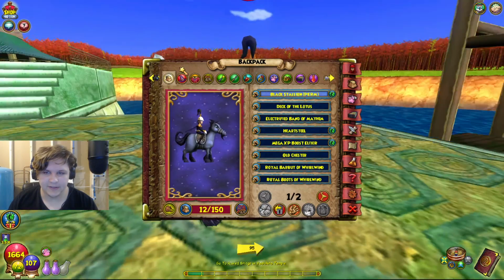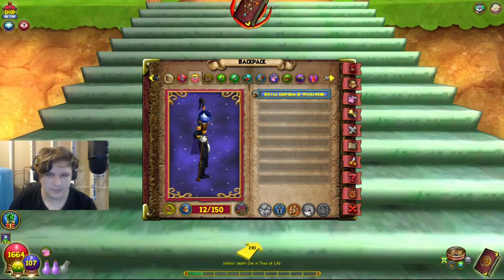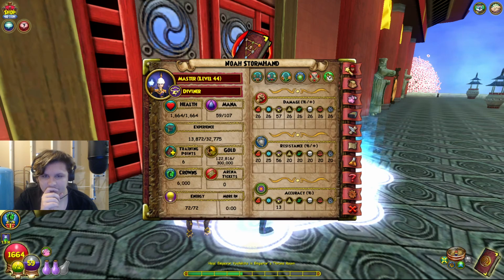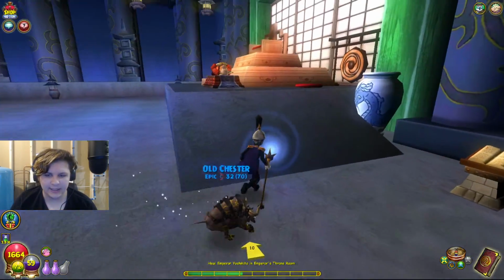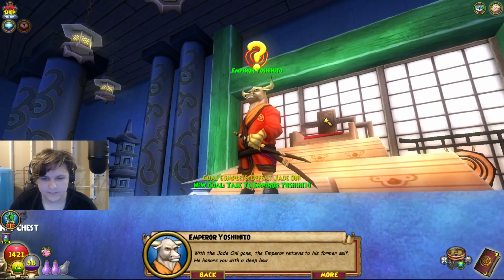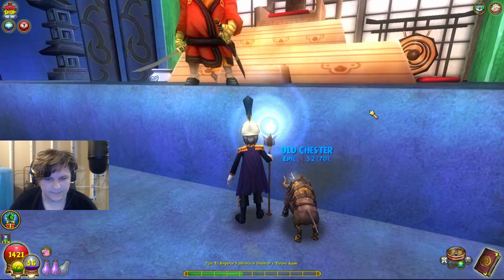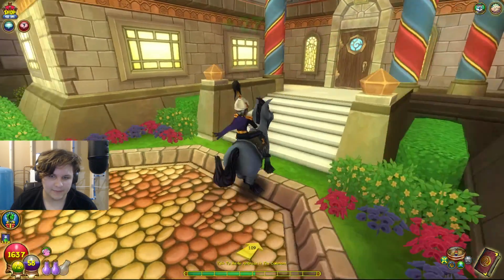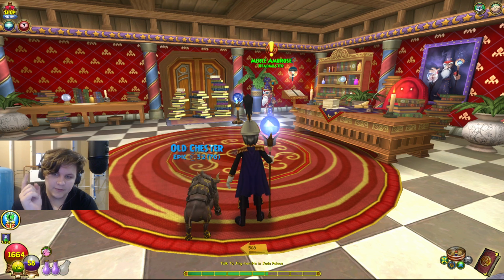Wizard101 but I am Surrounded by Incompetence | Episode 21 (Mooshu Finale)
fuck
H O P E  Y O U  A L L  E N J O Y .